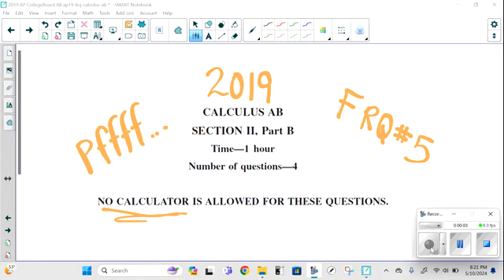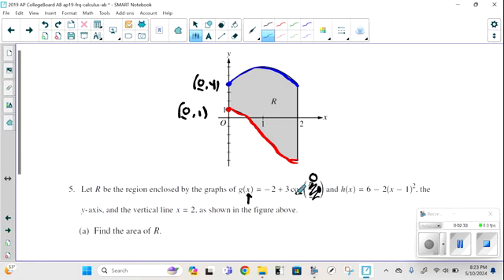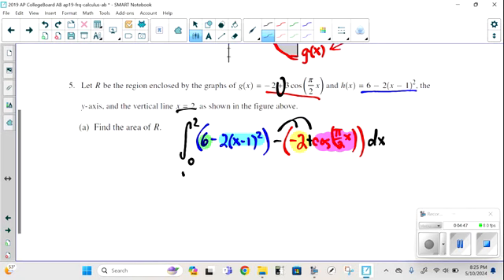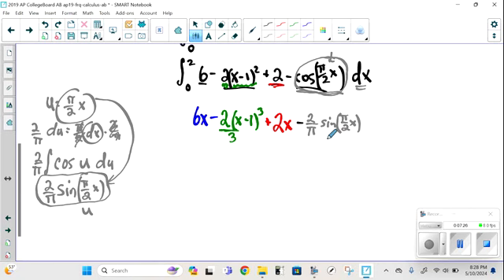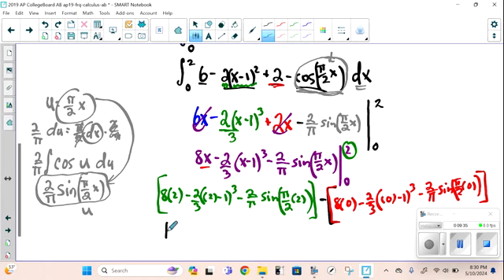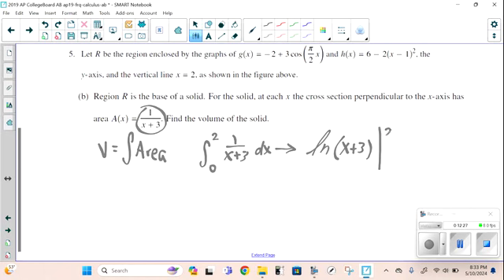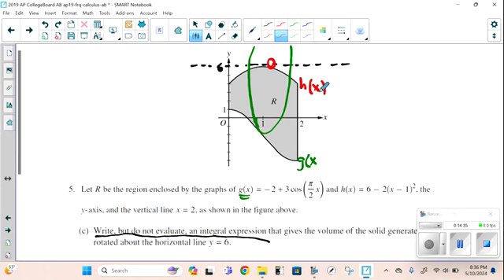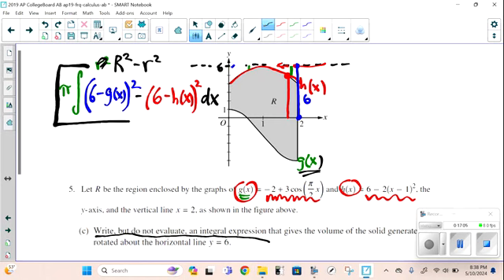2019 AP Calculus AB Exam Problem FRQ 5